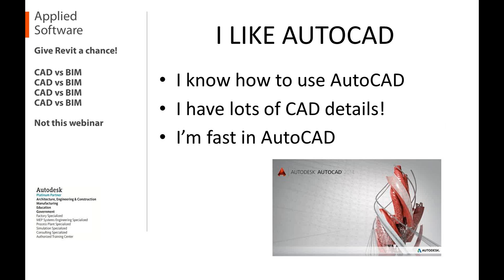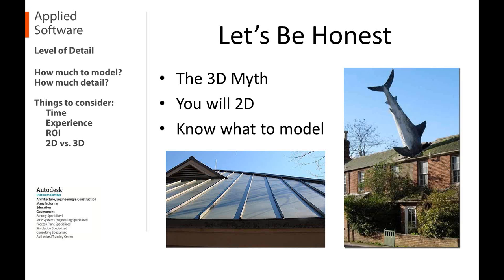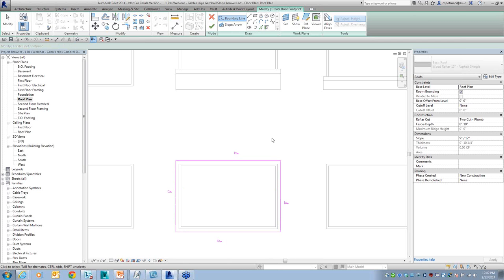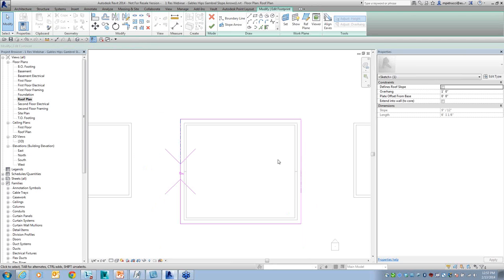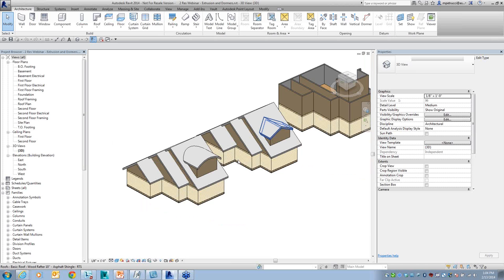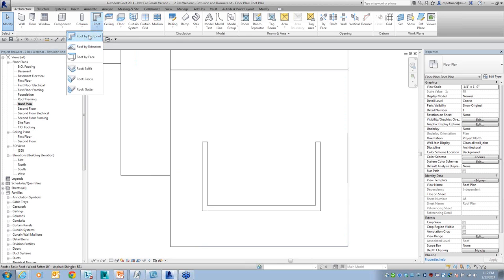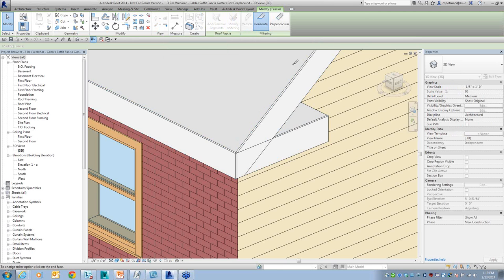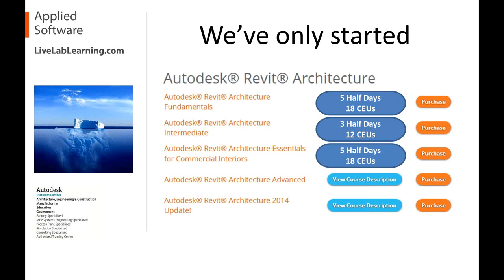Autodesk® Revit® for Residential Roof Design